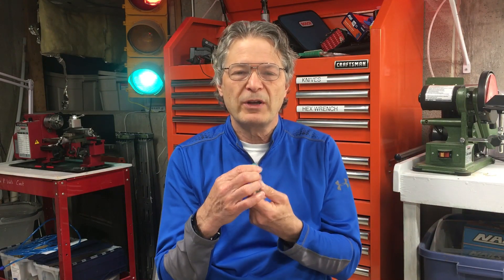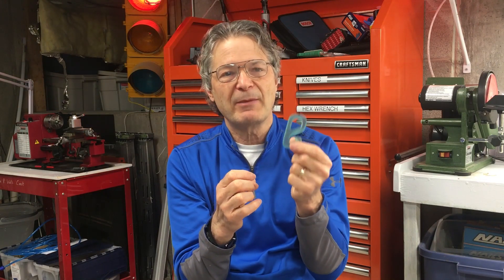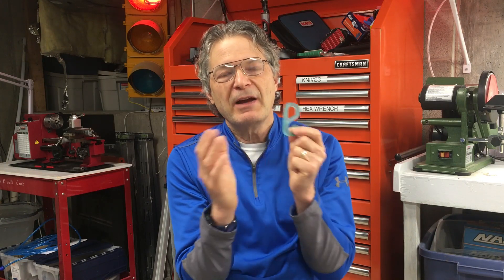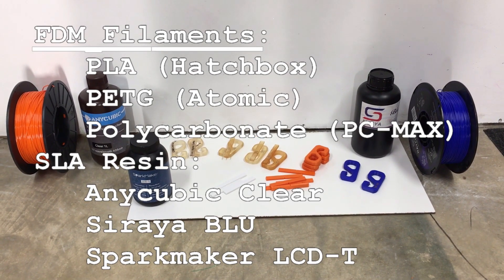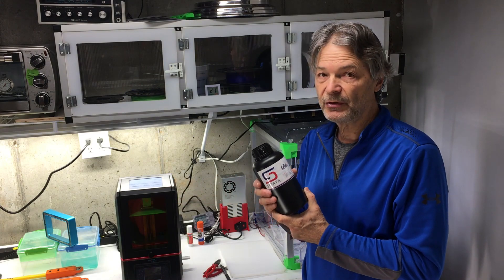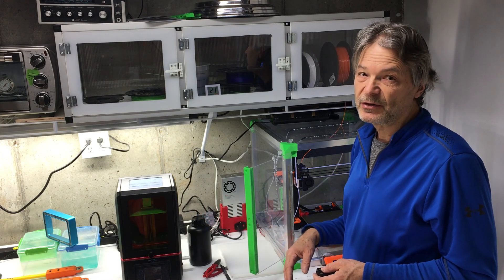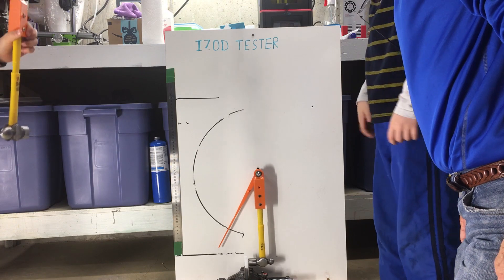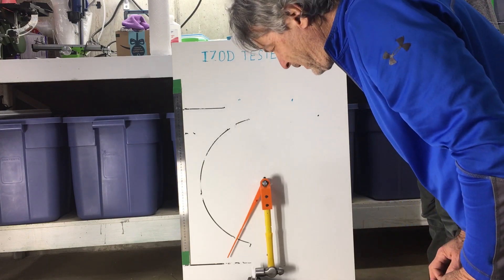Comparing strength of SLA Resin objects with FDM printed objects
I wanted to compare the strength of SLA printed resin objects with the strength of FDM printed objects.  I used the test methods of Stefan Hermann (CNC Kitchen for testing the samples.  I compared Hatchbox PLA, Atomic PETG, Polymaker PC MAX Polycarbonate, ANYCUBIC Clear resin, Sparkmaker LCD-T resin and Siraya BLU resin.
I was surprised by the strength of the resin prints.